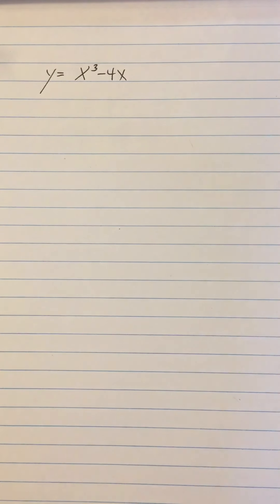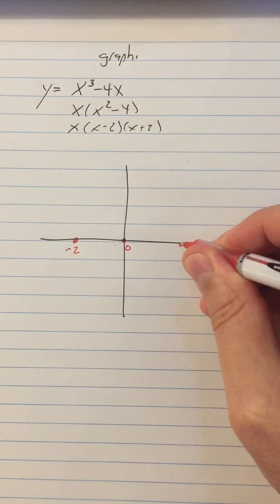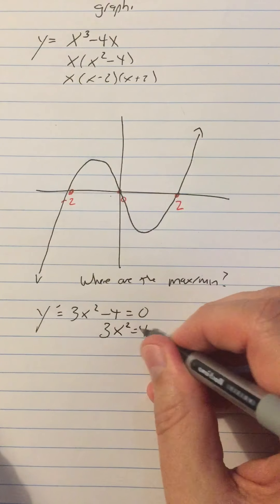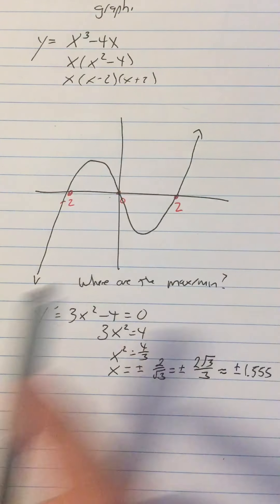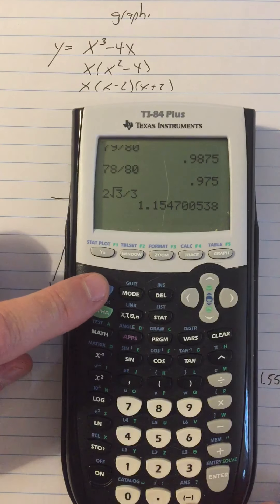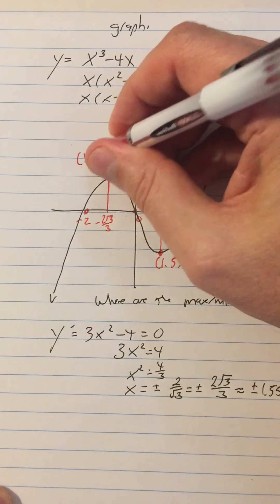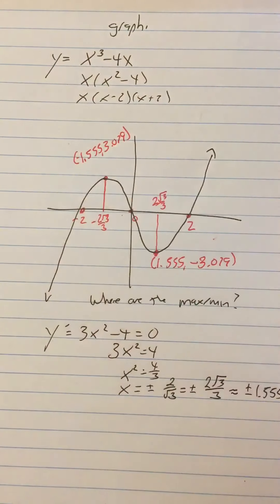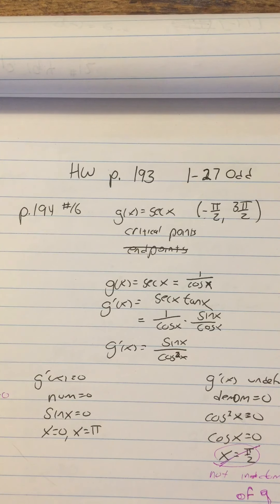Calc 4.1 Part 13